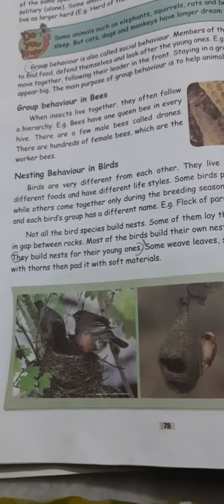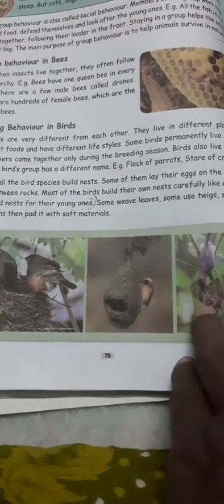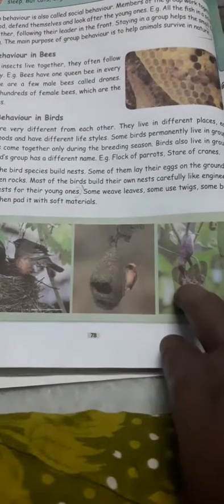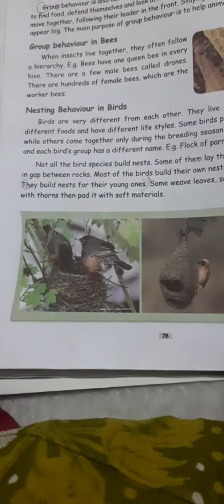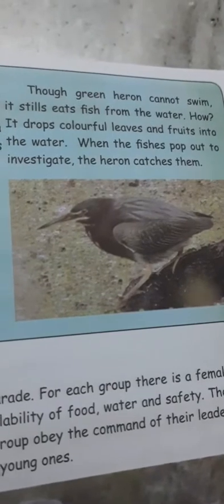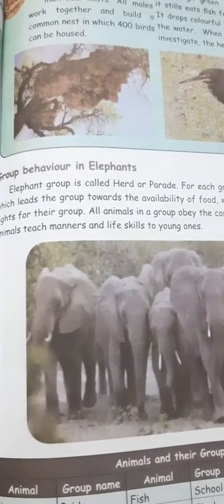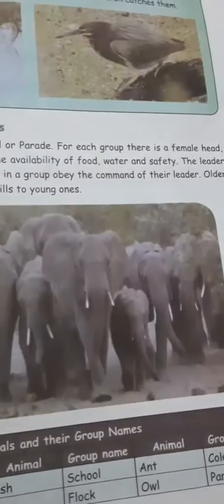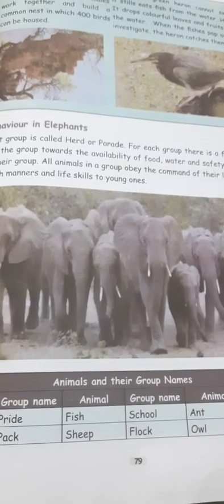4th std 3rd term SCIENCE 2.LIFE OF ANIMALS (PART-2)